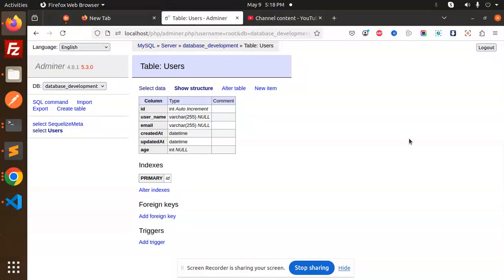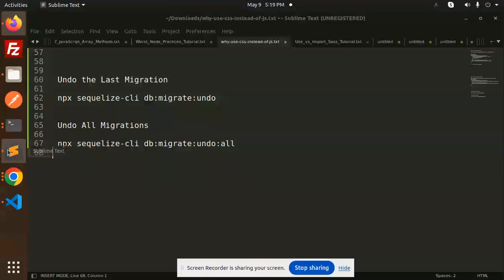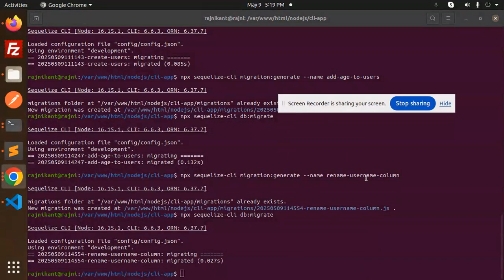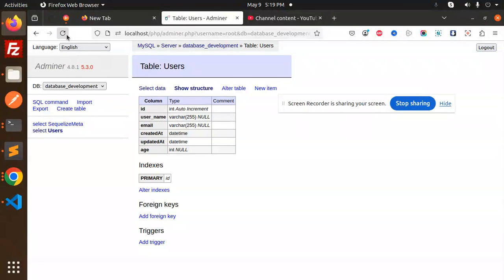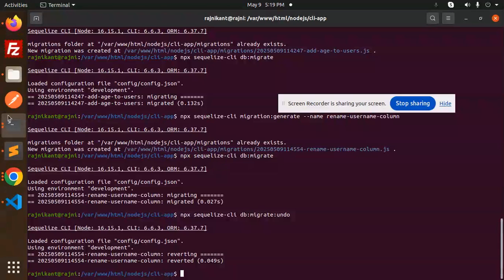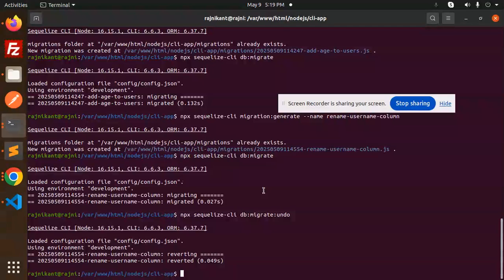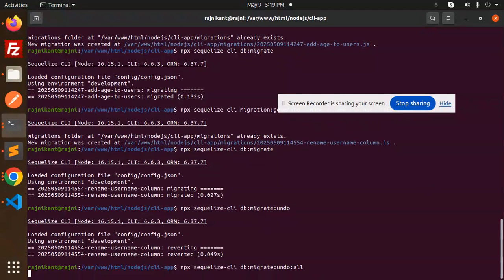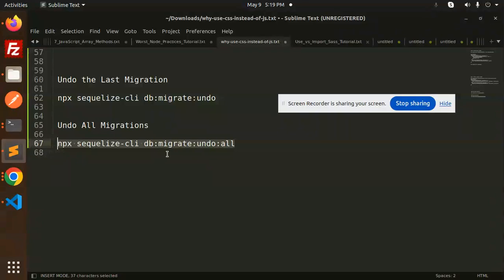🧑‍💻 Rollback Your Last Migration in Sequelize | Node.js Step-by-Step 🔄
In this tutorial, you’ll learn how to undo the last migration in Sequelize ORM using Node.js! 🧑‍💻 Whether you made an error or simply need to roll back changes, this step-by-step guide will show you how to revert your migrations with ease. Perfect for backend developers looking to master Sequelize migrations and ensure smooth database updates! 🔄

🔍 In This Video, You Will Learn:
✅ How to revert the last Sequelize migration
✅ How to rollback database changes safely using Sequelize CLI
✅ Best practices for undoing migrations and fixing mistakes
✅ Understanding migration rollback and its impact on your schema

🔄 How to Undo the Last Migration in Sequelize ORM | Node.js Tutorial 🔧

⚡ Revert Your Last Sequelize Migration with Ease | Node.js Guide 🔄

🚀 Undo Last Sequelize Migration | Quick Guide to Database Rollbacks in Node.js 🔧

🛠️ Sequelize ORM: How to Undo and Rollback Migrations in Node.js 📦

🔧 Undo the Last Migration with Sequelize CLI in Node.js | Full Tutorial 🔄

📦 How to Revert Sequelize Migrations in Node.js | Simple Rollback Guide 📈

🧬 Node.js Tutorial: Undo the Last Migration in Sequelize ORM 🔄

✨ Sequelize Migration Rollback: How to Undo Changes in Node.js 📚

⚙️ How to Rollback a Migration in Sequelize ORM (Node.js) 🔄

🔍 Sequelize CLI: Undo Last Migration in Node.js | Step-by-Step 🧑‍💻

🔄 Undo Sequelize Migration Changes | Node.js ORM Rollback Tutorial 💡

Nest